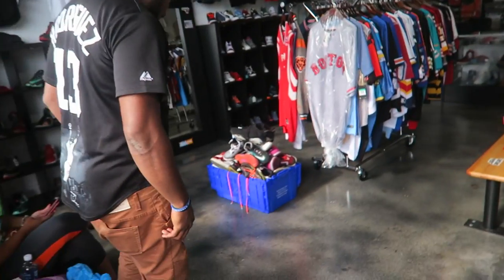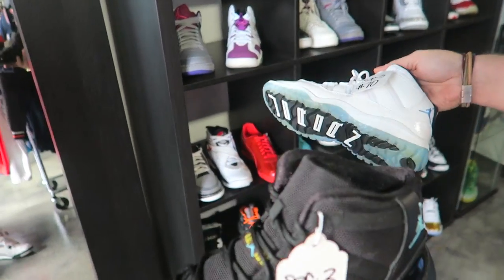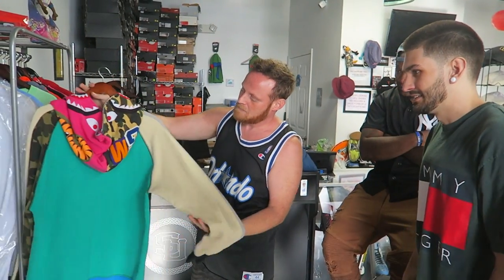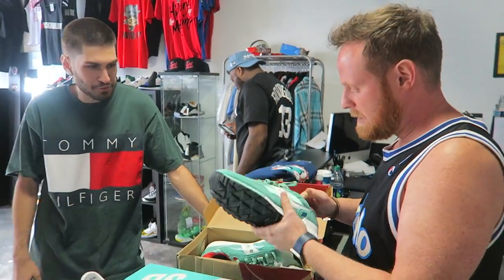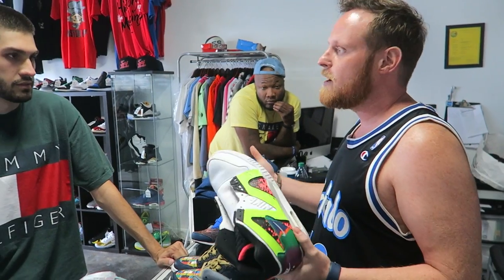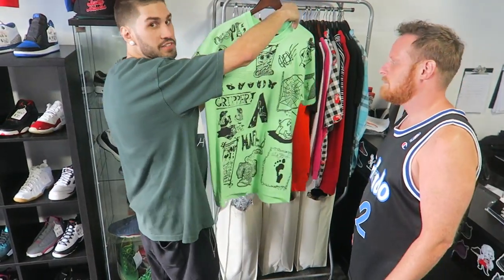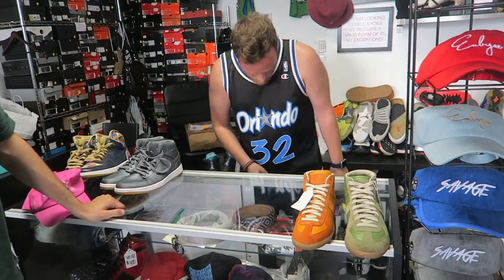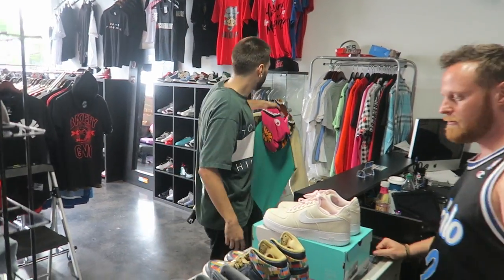TRIP TO SNEAKER STORE | SELLING SESSIONS #1: RARE SUPREME, YEEZY, VINTAGE CLOTHES, JORDANS!!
this sneaker store was selling fake supreme gucci shirt and other fake stuff, becareful i didnt know this when filming, i since then do not work with/talk to this sneaker store or the people in charge, but at your own risk.